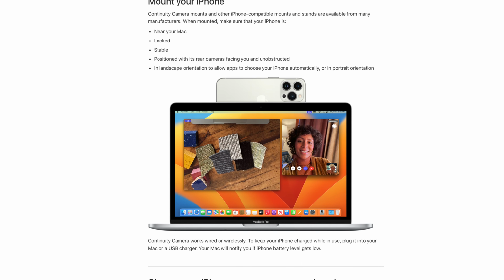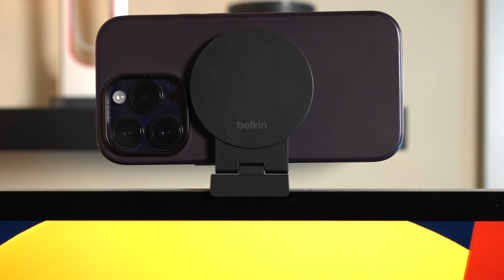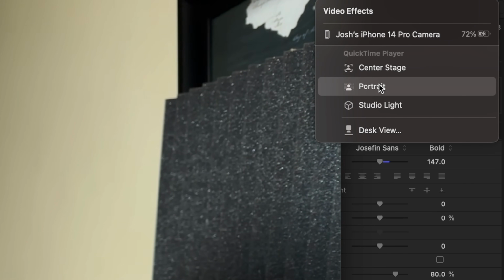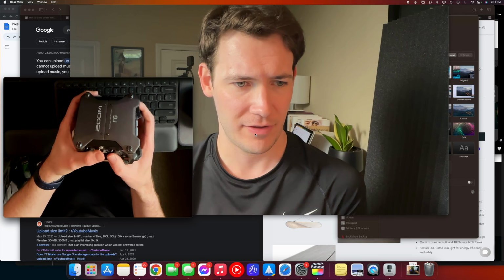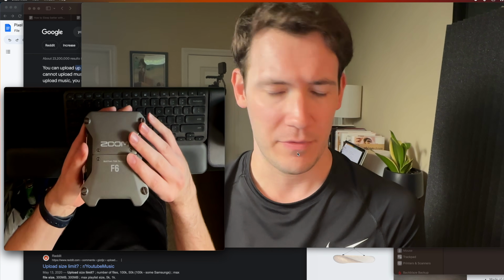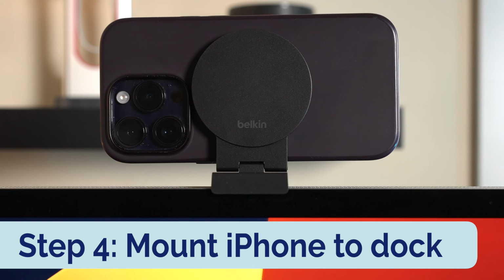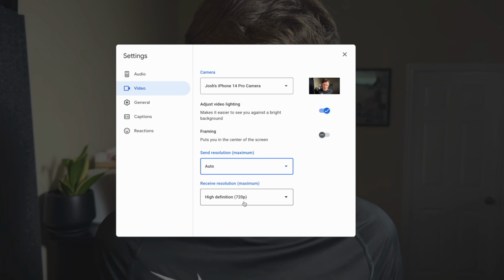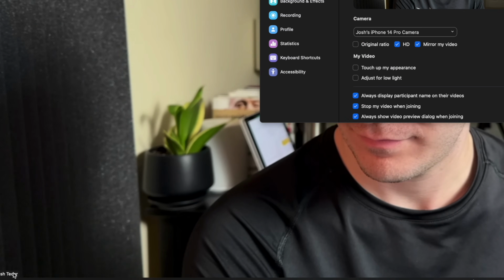How to use your iPhone as a Webcam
How to use Apple's Contunity Camera feature between your iPhone and Mac, why your iPhone makes for a better webcam than the one built into your computer, how to setup your iPhone as a webcam, the downsides of using your iPhone as webcam and what mounts you need to get in order to make this setup work.

👉 Belkin mount for Apple MacBooks

👉 Belkin mount for Apple displays

👉 iPhone 14 Pro Review - 6 Months Later

👉 View all of our favorite products

💻 Signup for our Free Newsletter!

• Exclusive Review Follow-ups and Deal Alerts
• A monthly recap of everything we publish
• Hot Takes on Tech, plus Recommendations

🕰️Timestamps:
0:00 - Why use an iPhone as a webcam?
1:15 - Setup your iPhone as a Mac webcam
2:34 - Tips and Downsides using iPhone as a webcam

The Pixel Tablet and Nest Hub Max featured in this video were purchased by 6 Months Later. Google has never sponsored a video on the channel, though they have sent us Pixel phones at no cost in the past.